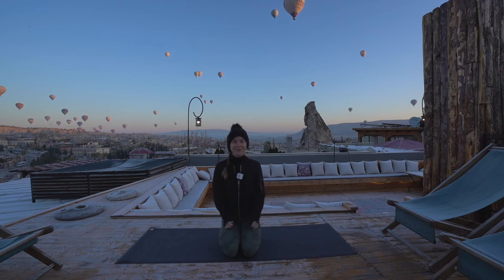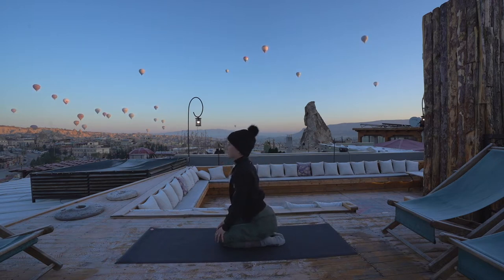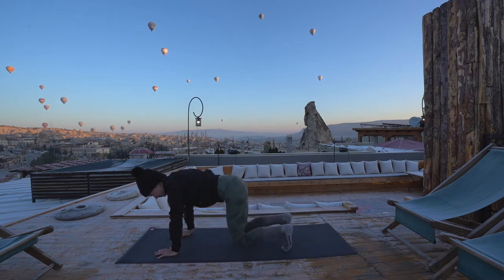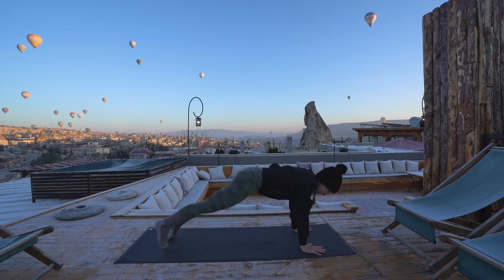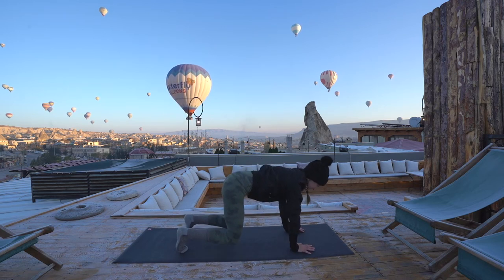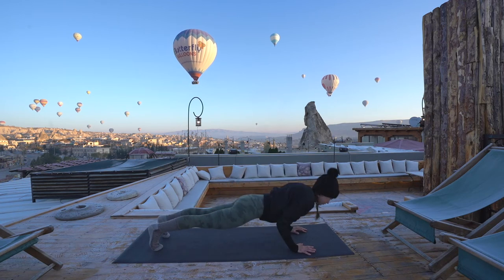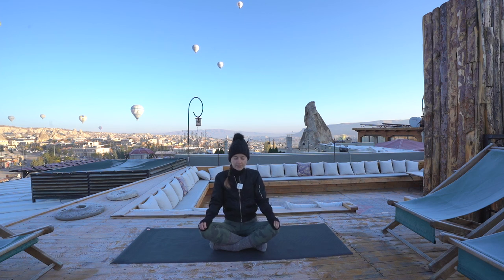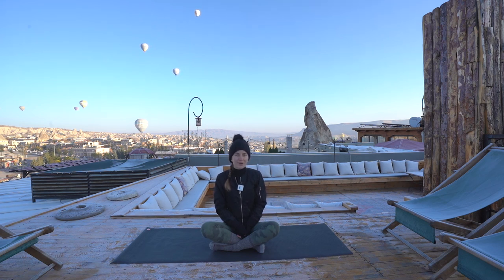All-Levels Flow | 35 Minute Yoga Class | Cappadocia, Turkey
In this video I show you all-levels flow 35 minute yoga class Cappadocia Turkey
This all levels vinyasa yoga class is perfect if you’re short on time or want to get a practice in on your lunch break! Even though it’s short, we will still get our heart rate up, strengthen the body and increase flexibility with creatively sequenced flows. Happy practicing! Are you a YouTube yoga teacher? Get the mic that I use for the best audio quality, consistency, and value!